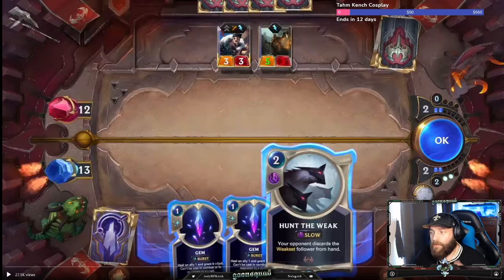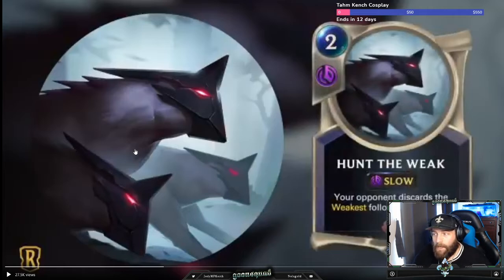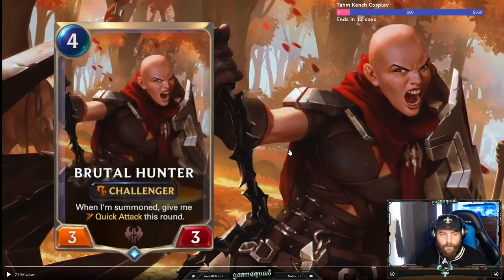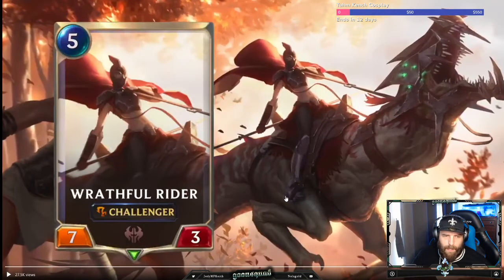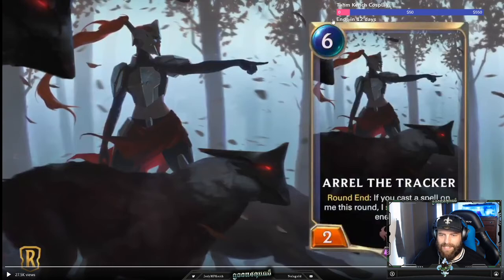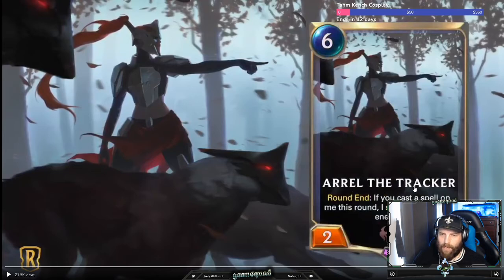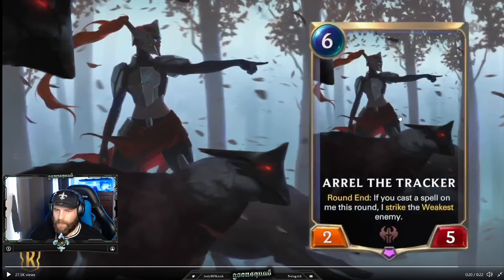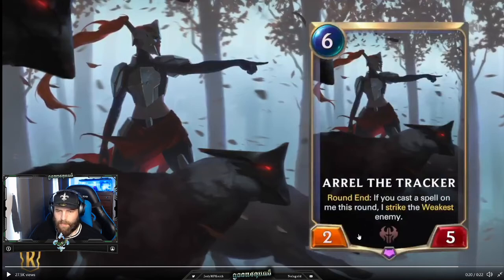Ride for Noxus Card Drops | Legends of Runeterra Spoilers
Want to help the quality of the videos and livestream?